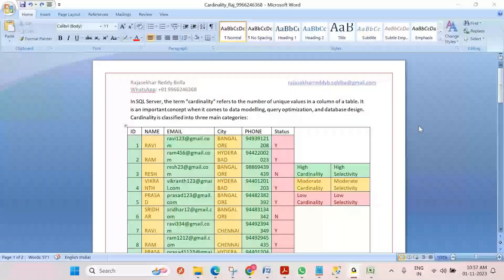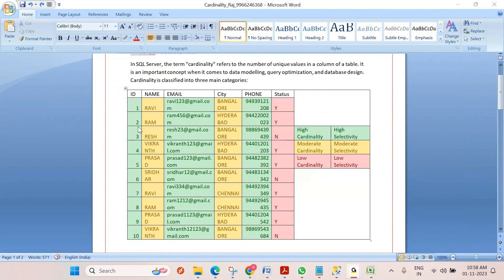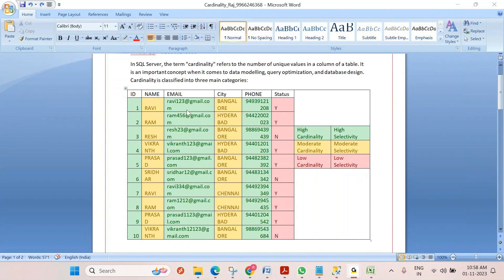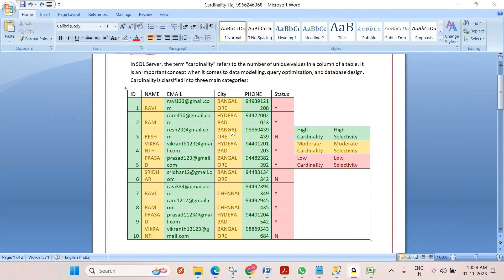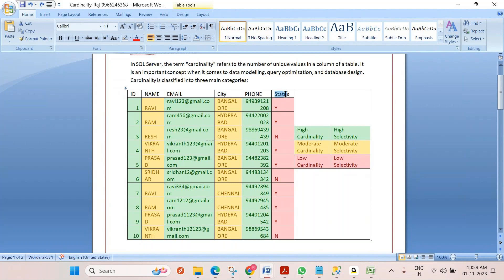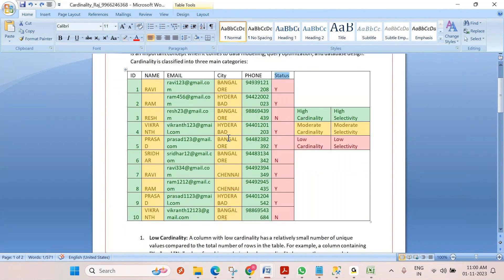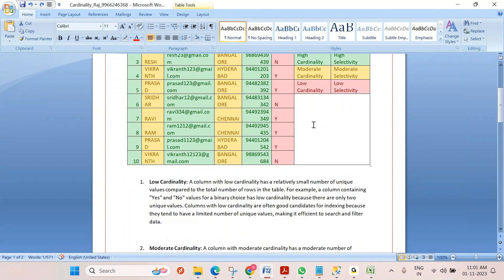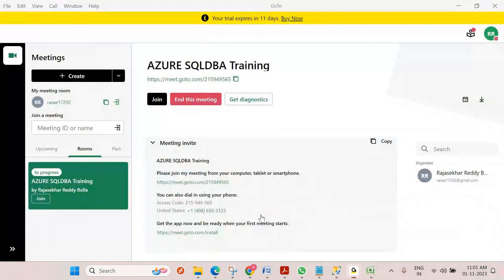Cardinality in SQL Server/Postgres/MySql/Oracle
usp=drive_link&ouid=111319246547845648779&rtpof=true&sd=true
In SQL Server, the term "cardinality" refers to the number of unique values in a column of a table. It is an important concept when it comes to data modelling, query optimization, and database design. Cardinality is classified into three main categories:

1. Low Cardinality: A column with low cardinality has a relatively small number of unique values compared to the total number of rows in the table. For example, a column containing "Yes" and "No" values for a binary choice has low cardinality because there are only two unique values. Columns with low cardinality are often good candidates for indexing because they tend to have a limited number of unique values, making it efficient to search and filter data.

2. Moderate Cardinality: A column with moderate cardinality has a moderate number of unique values. For example, a column that stores U.S. state abbreviations has moderate cardinality since there are 50 unique values. Depending on the specific use case, columns with moderate cardinality may or may not benefit significantly from indexing.

3. High Cardinality: A column with high cardinality contains a large number of unique values compared to the total number of rows in the table. Examples of high cardinality columns include email addresses, user IDs, or product SKUs. These columns often do not benefit from traditional indexing and can be more challenging to work with in terms of database design and query optimization.

Cardinality is a crucial factor when designing databases and optimizing queries. Here are a few key considerations related to cardinality in SQL Server:

 Indexing: Columns with low or moderate cardinality are often good candidates for indexing because they can accelerate data retrieval. High cardinality columns can be challenging to index efficiently.

 Statistics: SQL Server maintains statistics on columns to help the query optimizer make informed decisions about query execution plans. It's essential to keep statistics up to date, especially for high cardinality columns.

 Query Optimization: Understanding the cardinality of columns is crucial for query optimization. The query optimizer uses cardinality estimates to choose the most efficient execution plan.

 Data Types: Choosing the appropriate data type for a column can impact cardinality. Using compact data types, such as integers, can reduce storage and improve query performance.

 Data Modeling: In some cases, you may need to adjust your data model to reduce cardinality. For instance, introducing lookup tables or hierarchies can help categorize and reduce the number of unique values.

 Partitioning: Partitioning can be a strategy for managing high cardinality tables by dividing them into smaller, more manageable pieces.

 Archiving and Data Retention: Managing high cardinality data may involve archiving or removing old or infrequently used data to maintain a manageable table size.

In summary, understanding and managing cardinality is essential for designing efficient databases and optimizing SQL Server queries. Different cardinality levels require different strategies, and it's important to tailor your approach based on the specific characteristics of the columns in your database.